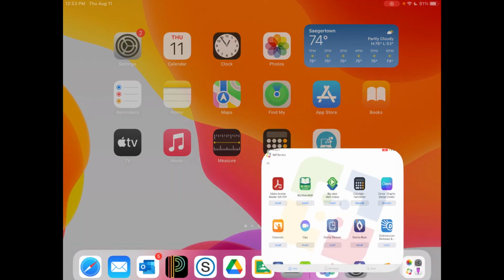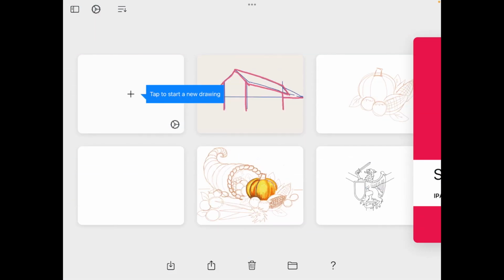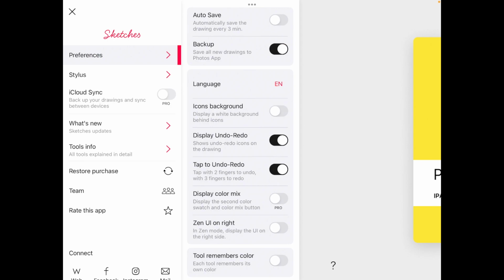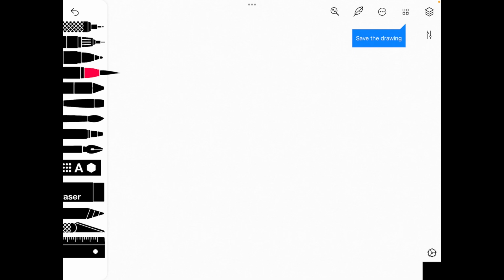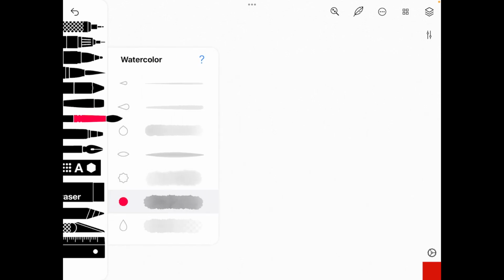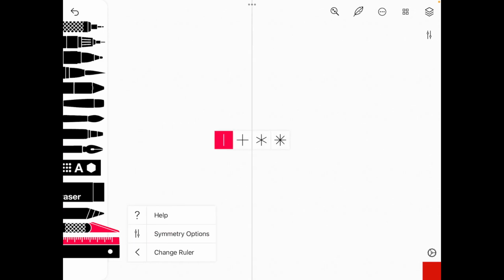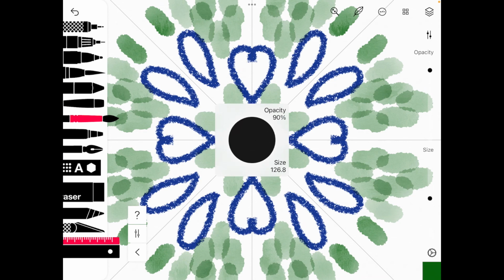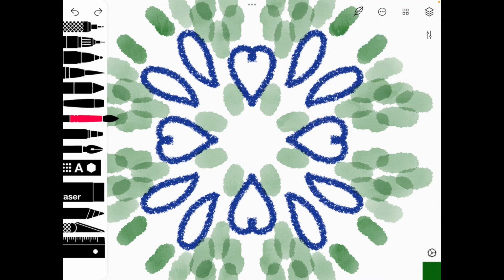Intro to Sketches Demo